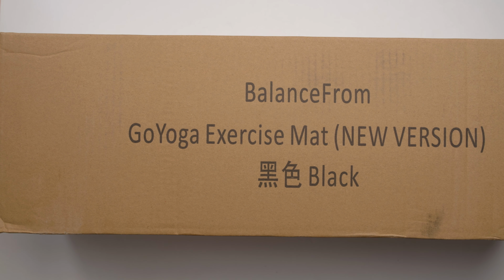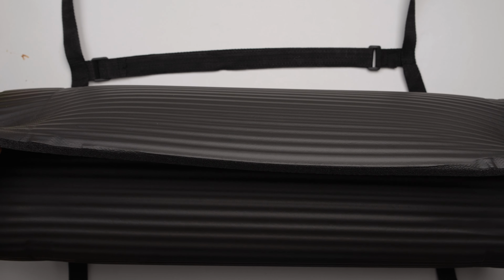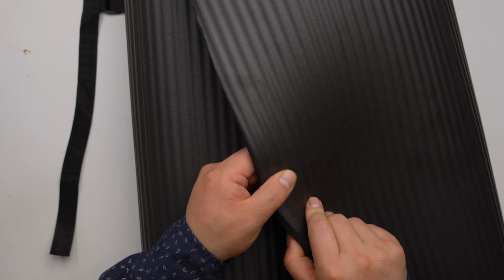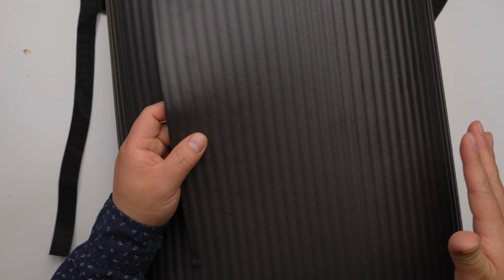BalanceFrom GoYoGa Mat unboxing and review